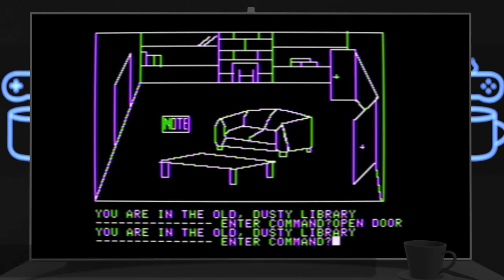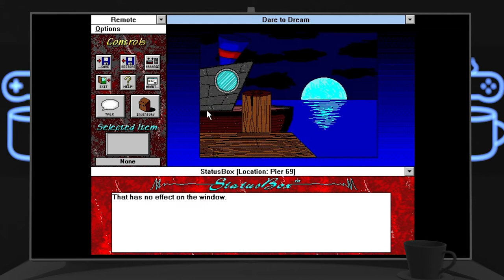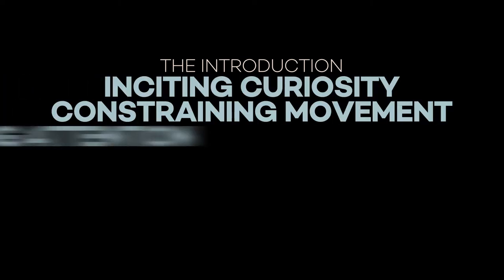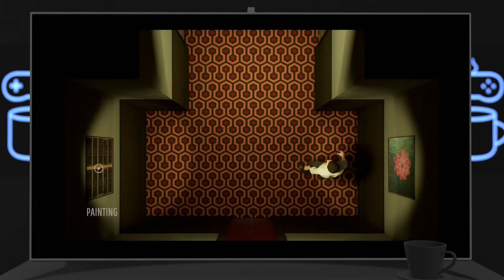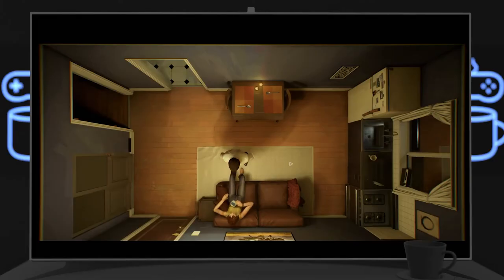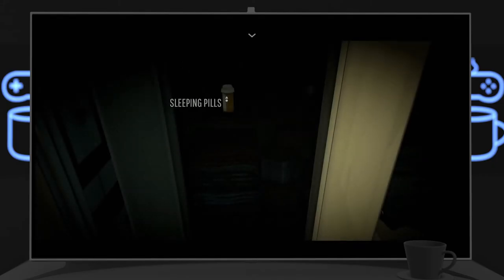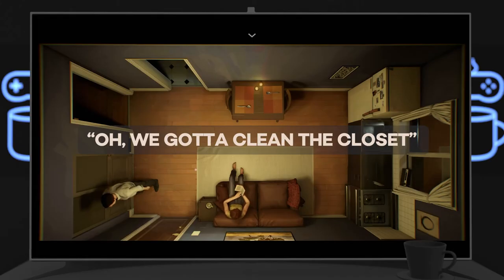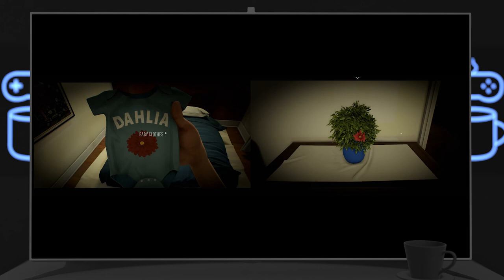Half Caff | How 12 Minutes uses subtle cues to guide the player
12 Minutes is dope but not everyone thinks so. So I'm gonna prove it.